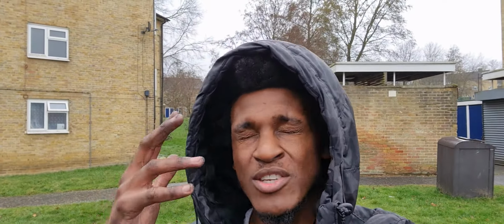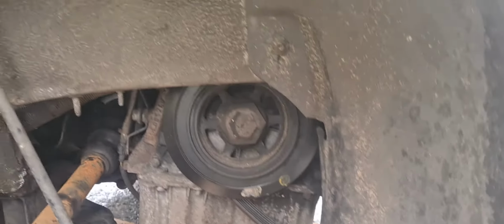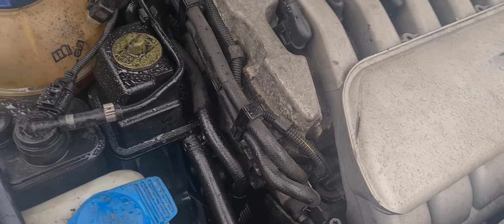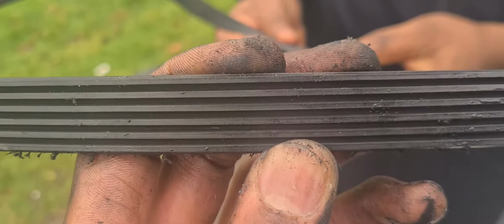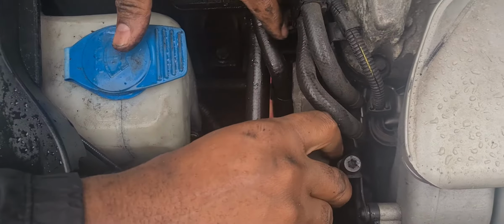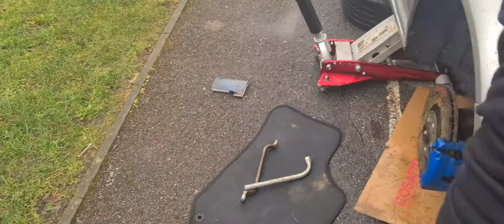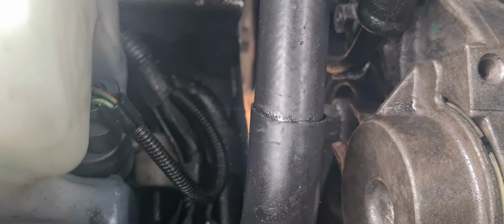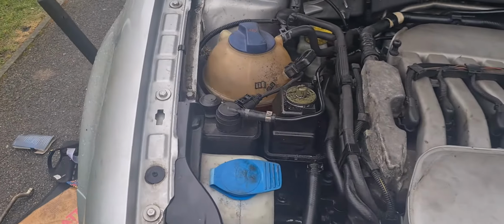Alternator Belt and Tensioner Change On a Vw Golf mk4 V6 4motion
Helpful video of how to change a alternator belt and tensioner on a mk4 golf (v6 4motion) for all who want to attempt doing it their self.